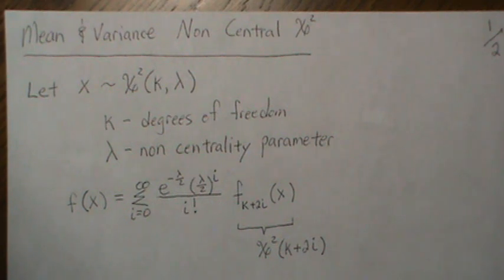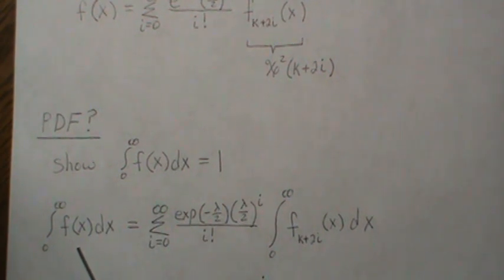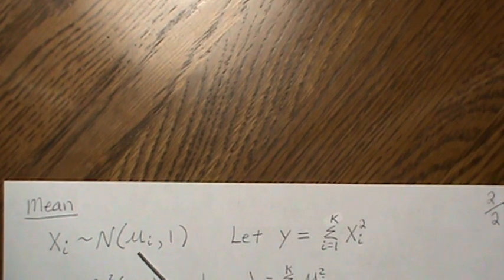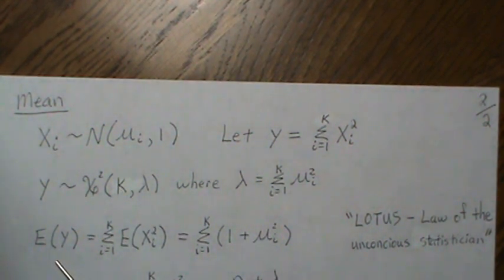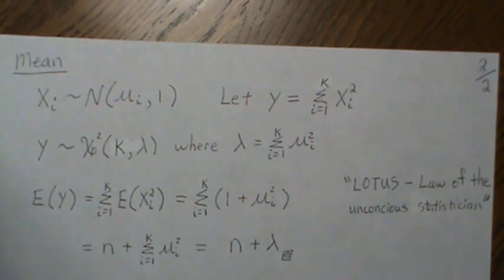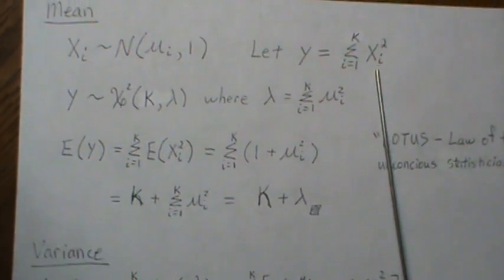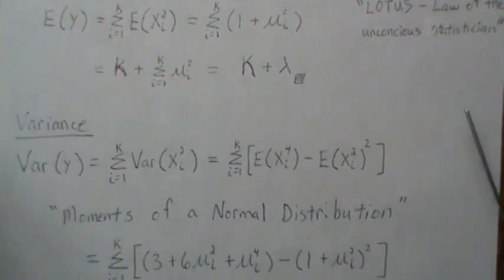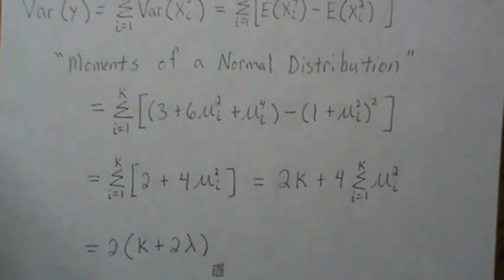Mean and Variance of a Non Central Chi square Distribution